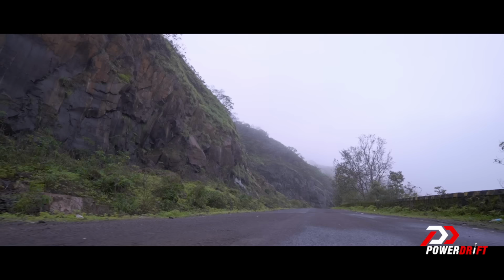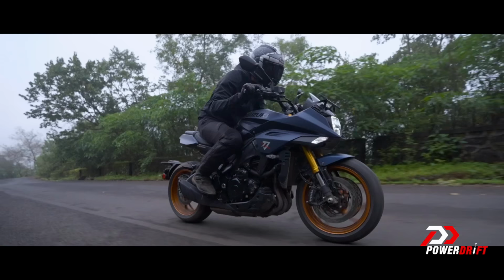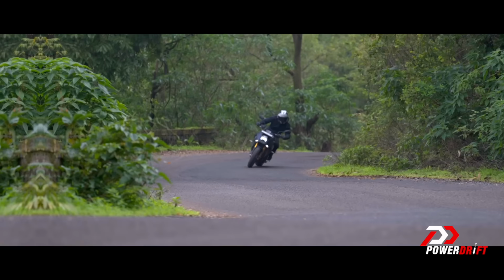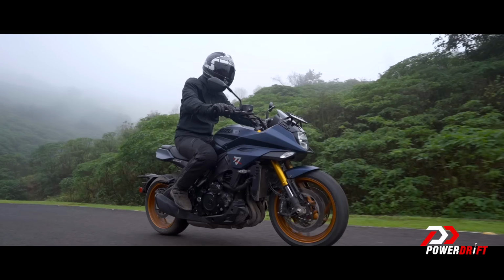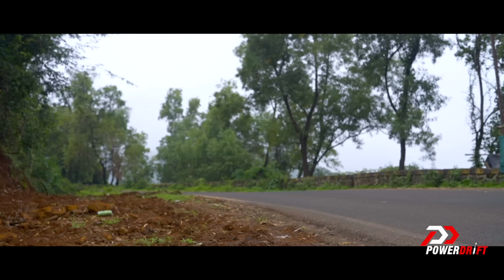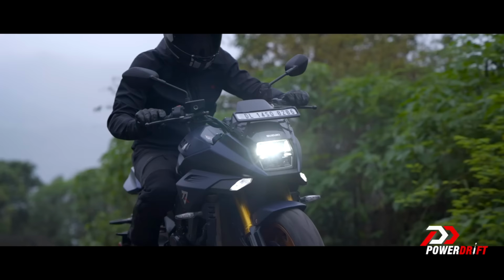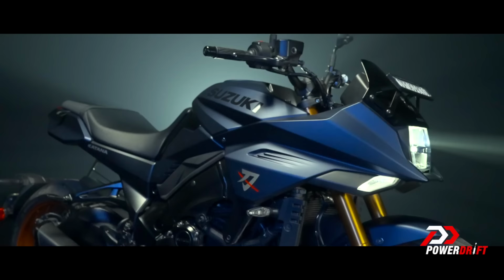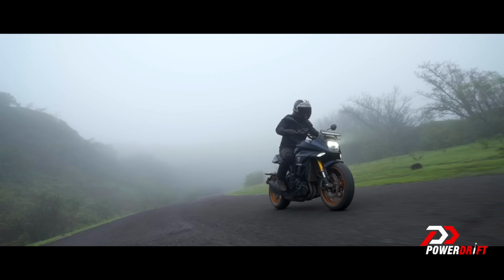2022 Suzuki Katana | Bringing Retro Back | First Ride Review | PowerDrift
The Suzuki Katana! An icon of the 80s finds its way back to a modern-day shelf. Paired with the legendary K5 engine with changes to the internals, the Katana is truly a modern-day sport tourer. Swing a leg over and it has the potential to go supersonic. Varun Painter finds out how sharp this blade is.